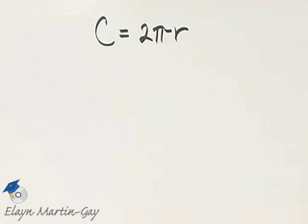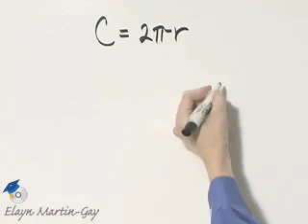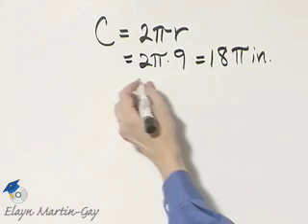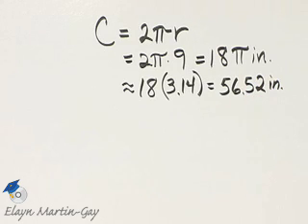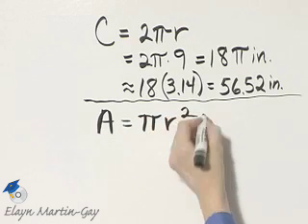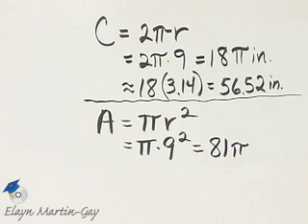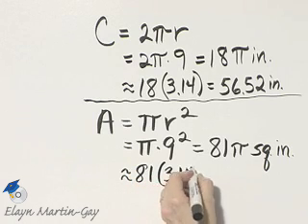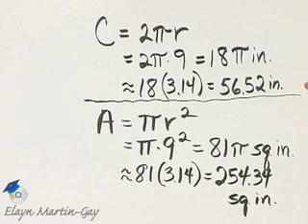Martin-Gay Dev Math Ch 6 Ex 9